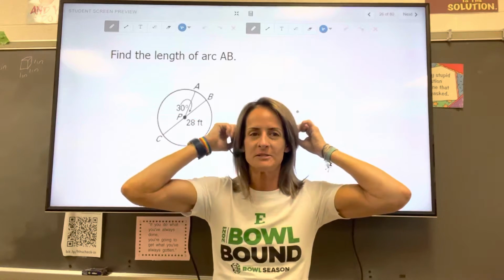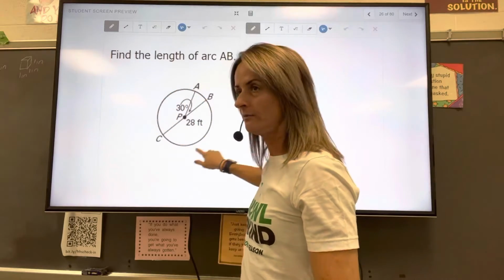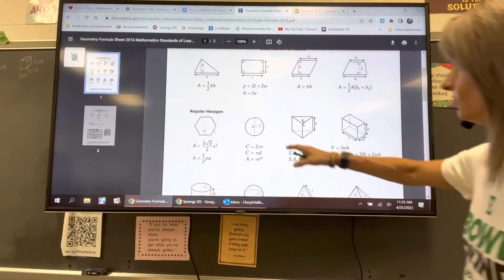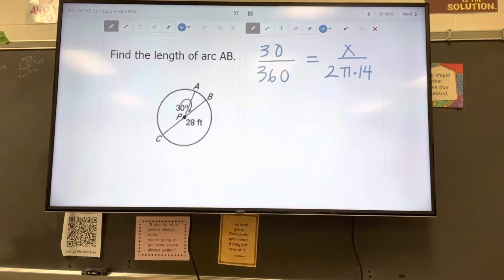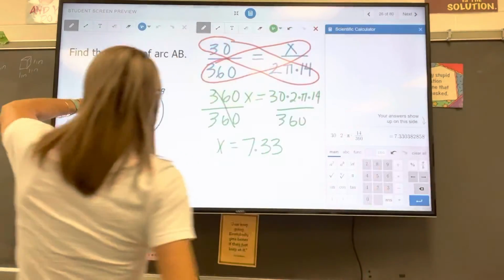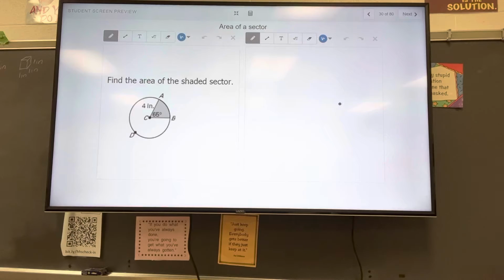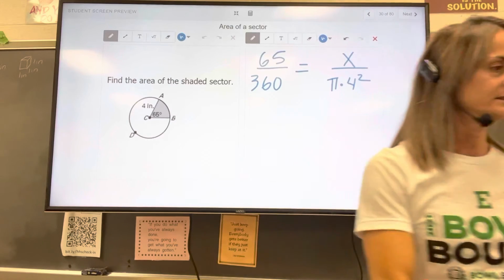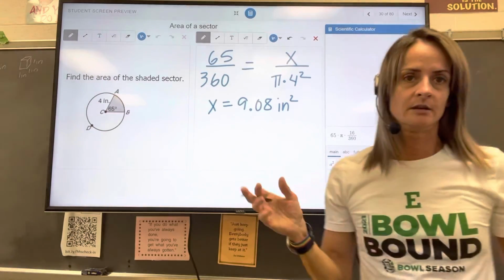Calculating Arc Length and Area of a Sector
Two proportion problems